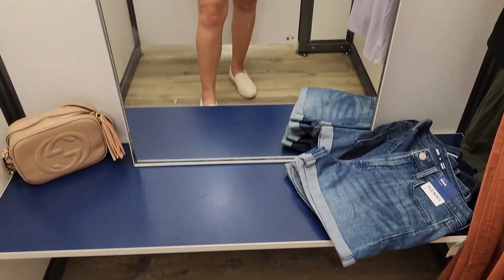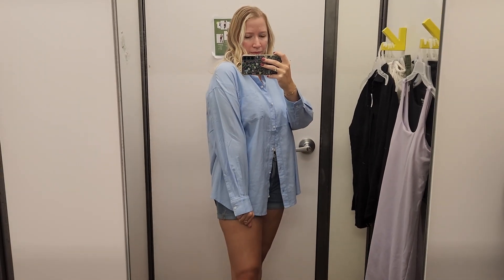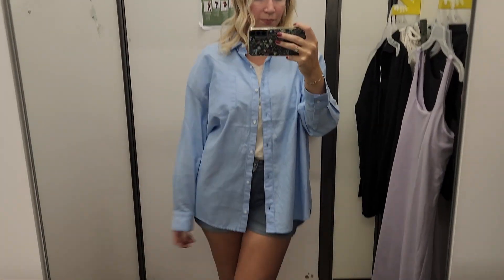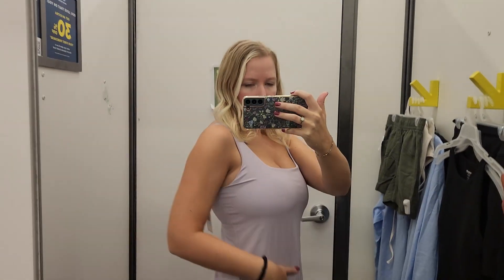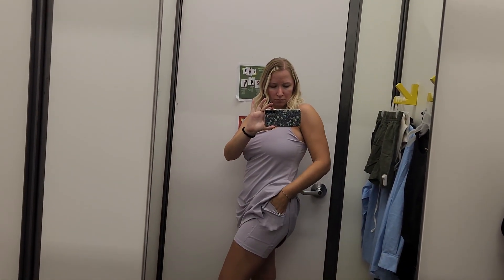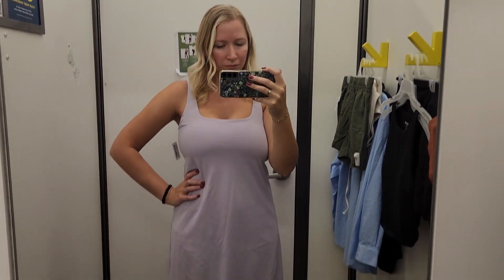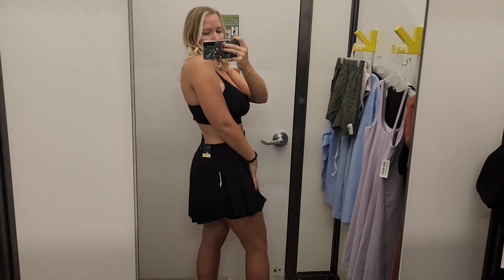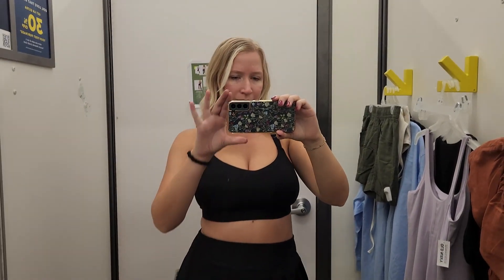OLD NAVY SPRING SALE 2023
I just so happened to pass by Old Navy when I saw a SALE! Naturally I had to go in and try a few things so here we are with another Old Navy Haul! Let's get started!

Lets hang out some more:
Instagram: Nicole | content creator | (@themissnicolemarie_) • Instagram photos and videos